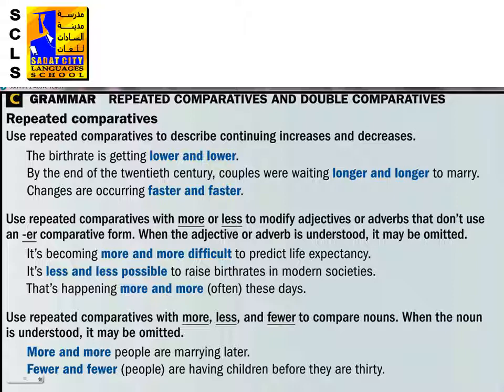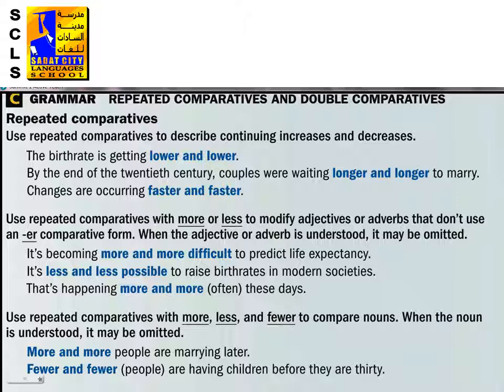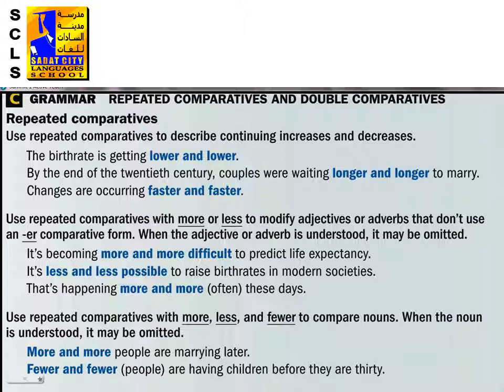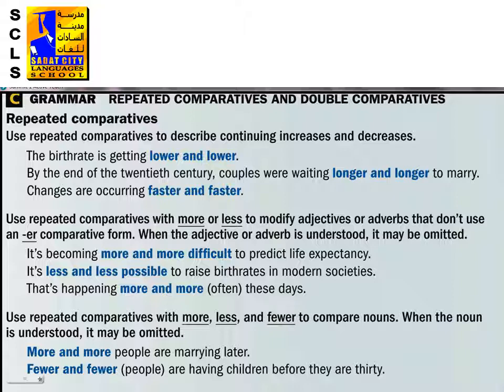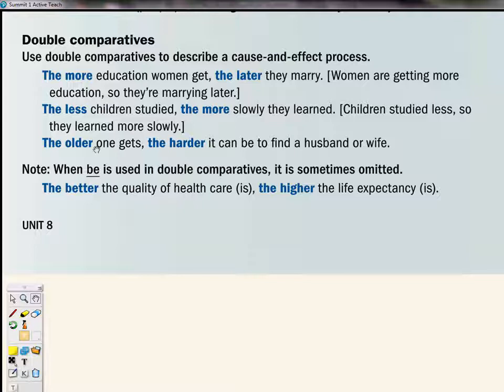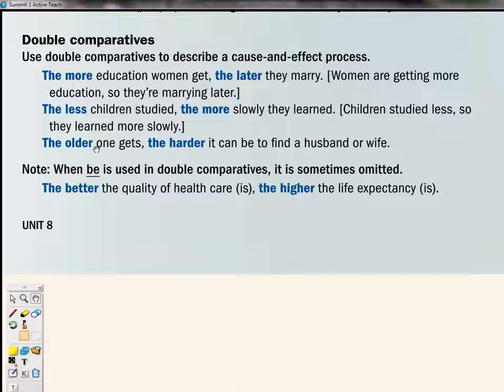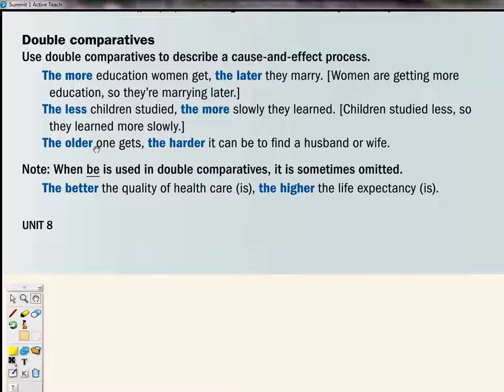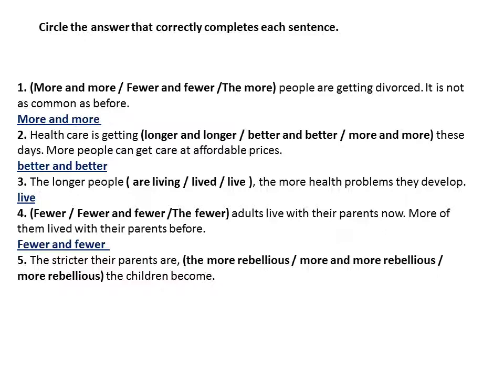SCLS - Repeated comparatives & double comparatives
Repeated comparatives & double comparatives